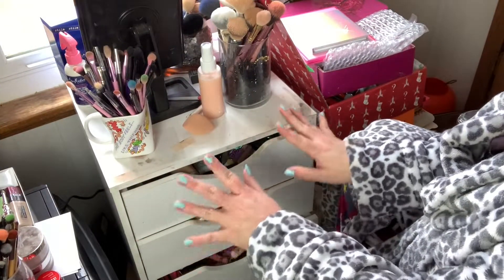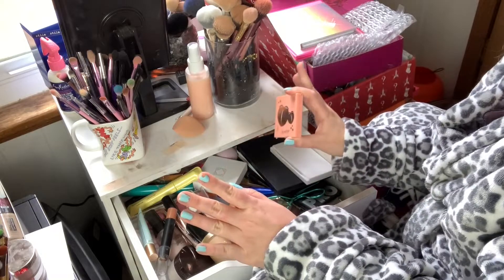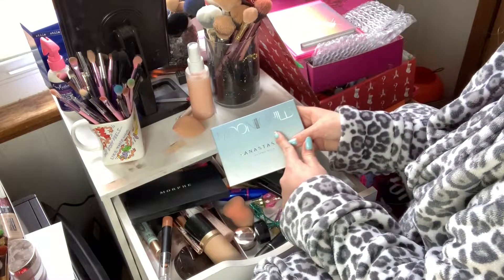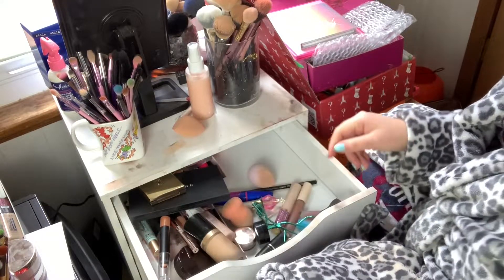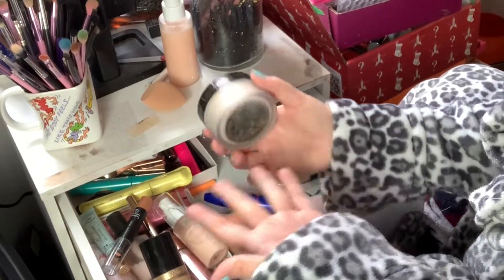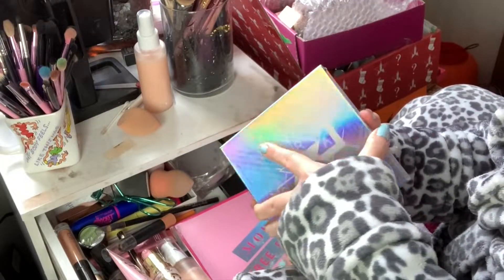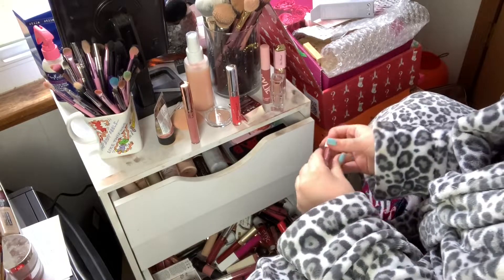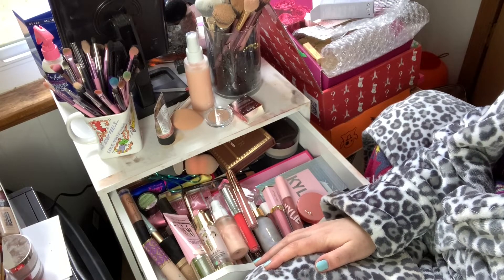SHOP MY STASH 2020 Jan 20 - Feb 3 EP 2: Likes and Dislikes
SHOP MY STASH 2020 end of the month shop.
What I liked and what I didn’t like
What’s going in next?

554 Pleasant View, TN
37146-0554